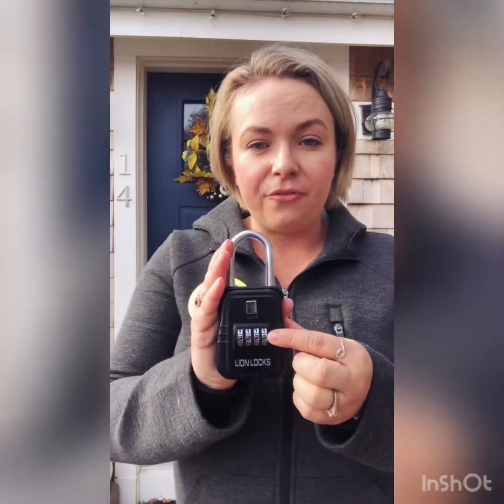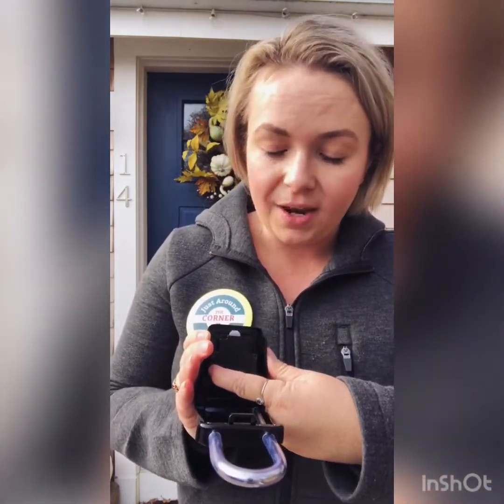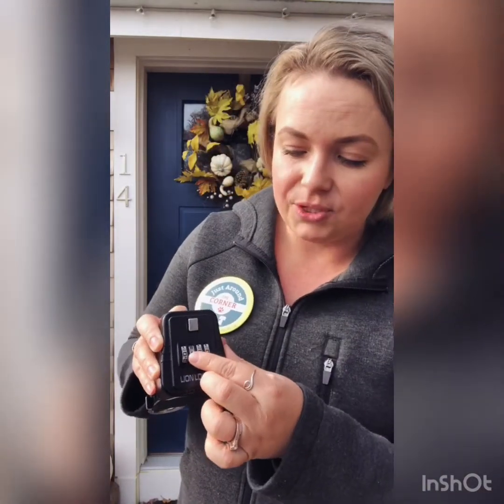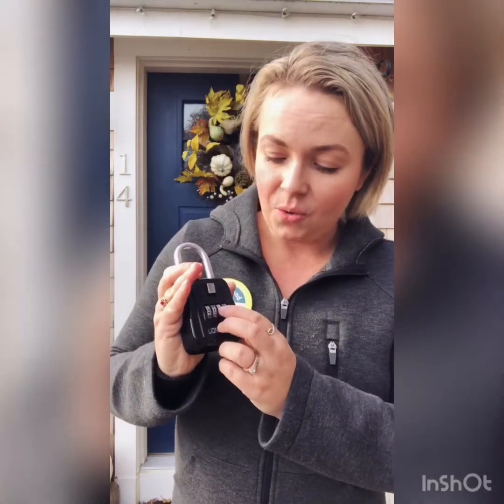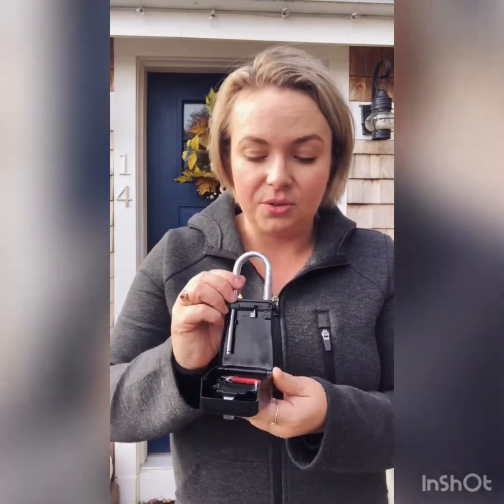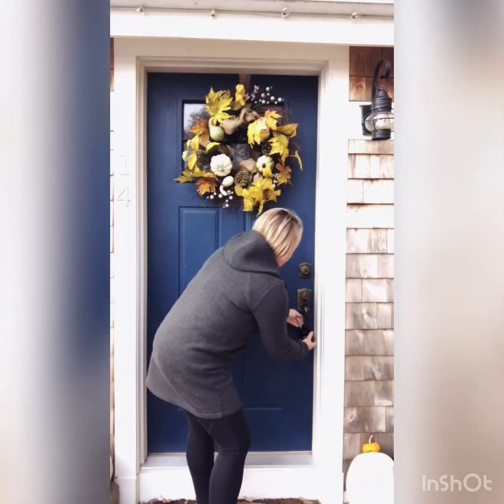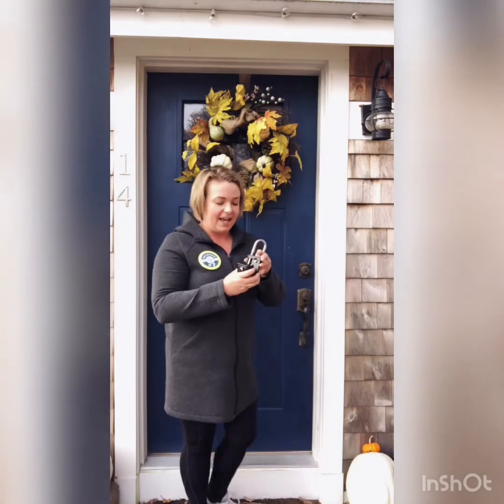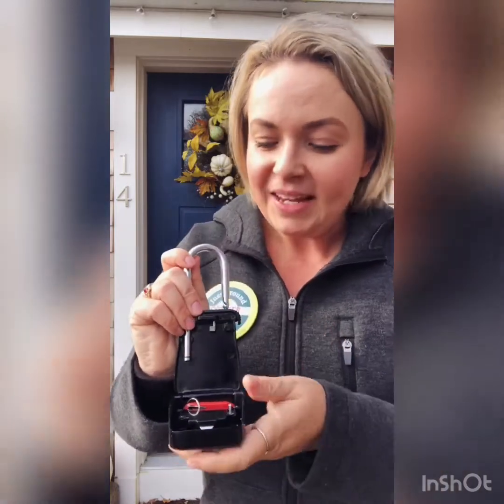November 12, 2019 - lockboxes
How to set up and use a lockbox